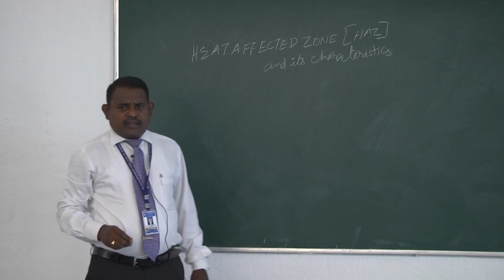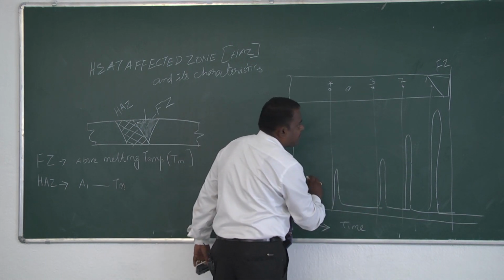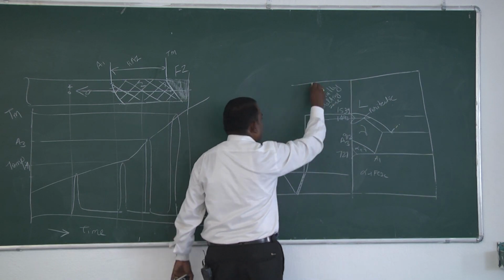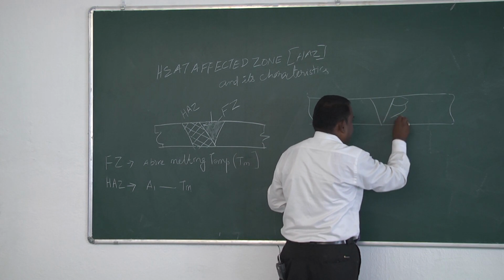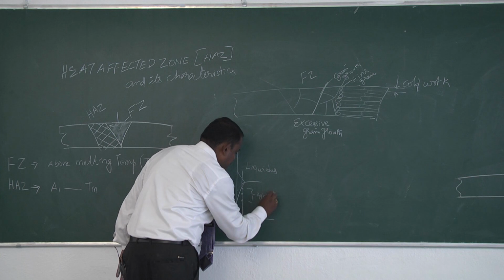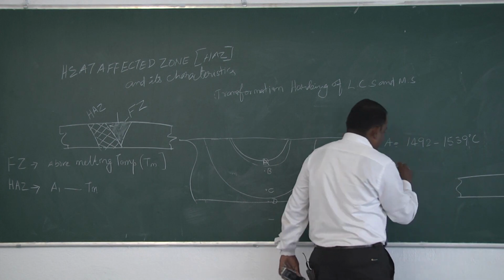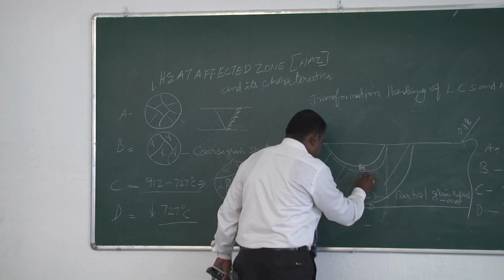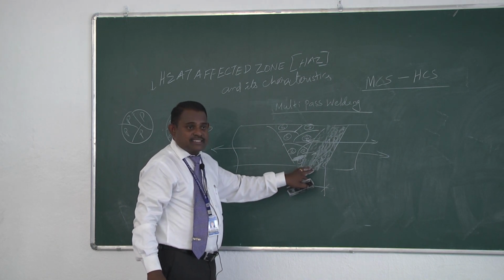Heat Affected Zone and its Characteristics in welding - Dr. Balakrishnan